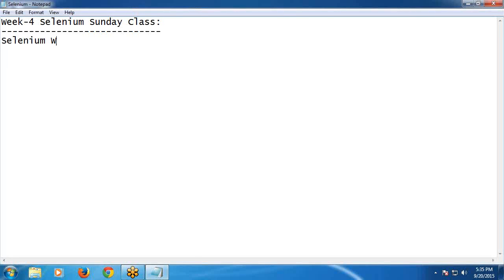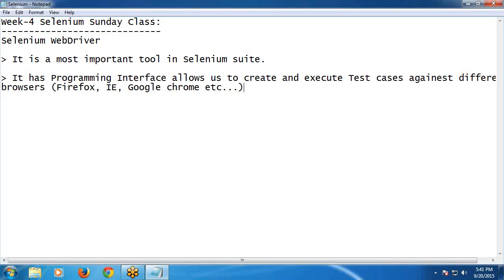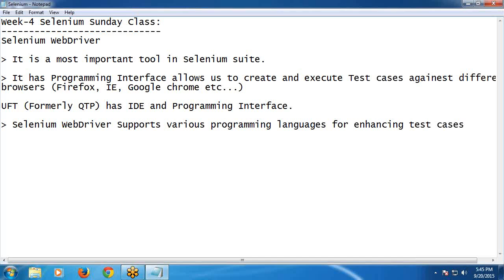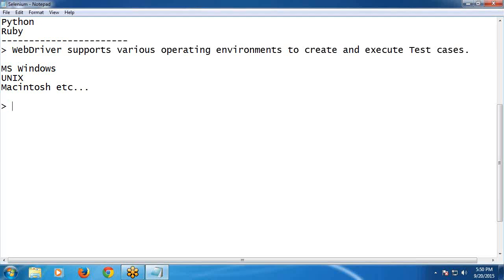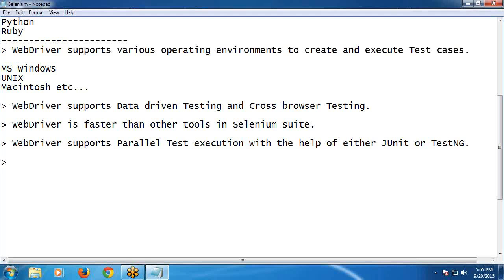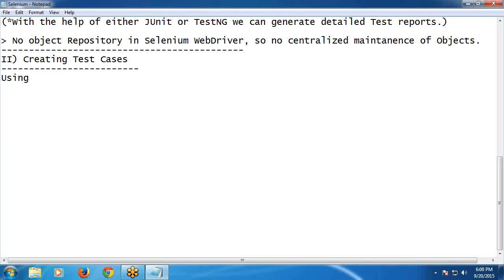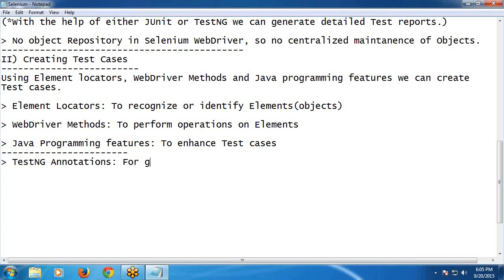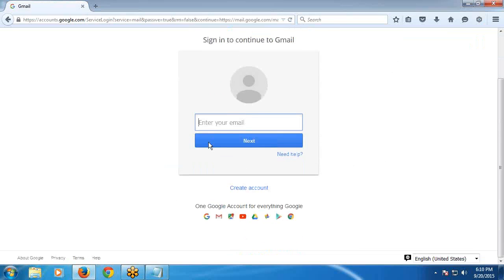Selenium WebDriver Introduction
Selenium WebDriver Tutorial explains WebDriver features, WebDriver supporting environments, supporting browsers and supporting programming languages. Creating Selenium Test cases using Element locators and WebDriver methods.